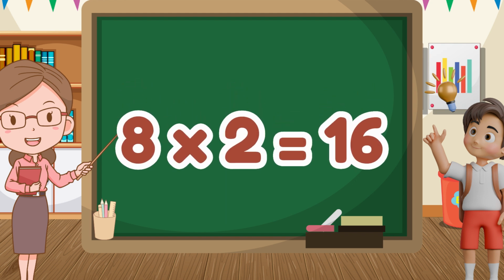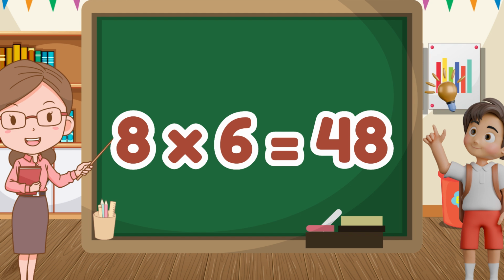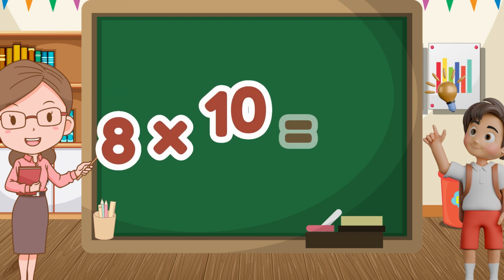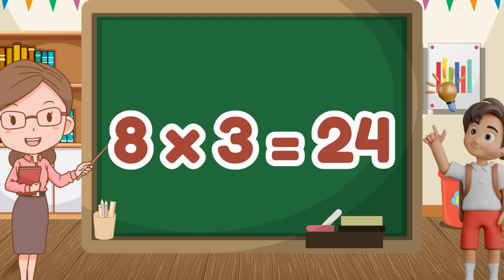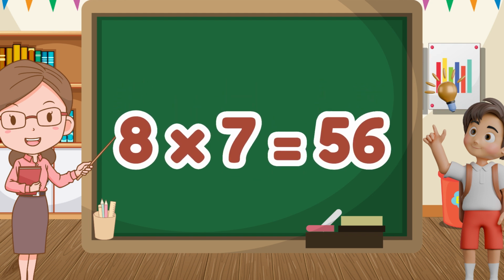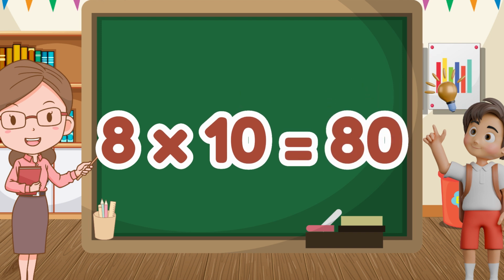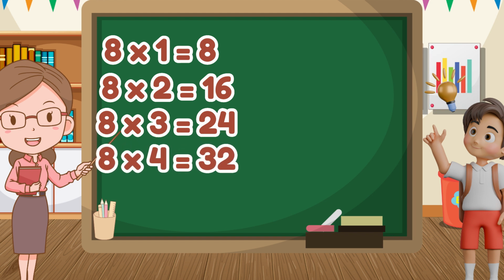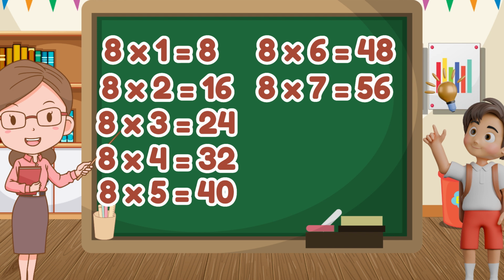8-x1=8 Multiplication, Table of Eight 8 Tables Song Multiplication Time of tables - MathsTables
Learn the Table of 8 in a Fun & Easy Way! 🎶 | Kids Learning Fair

Hey little learners! 👋 Are you ready to learn the Table of 8 in a super fun way? 🤩 With colorful animations, catchy music, and easy tricks, you'll master multiplication in no time! 🎉🎵

💡 What’s Inside?
✅ Fun & engaging 8 times table lesson 📚
✅ Easy tricks to remember multiplication 🤓
✅ Bright visuals & music to make learning exciting 🎨🎶